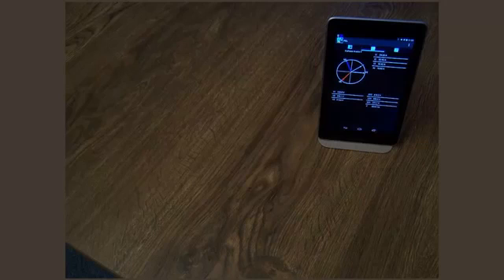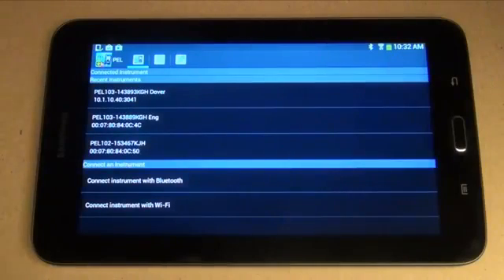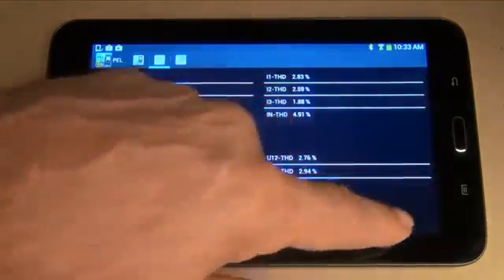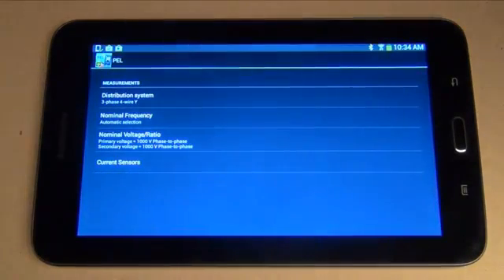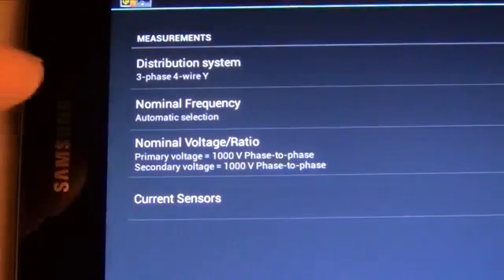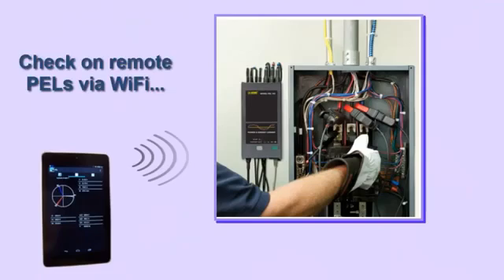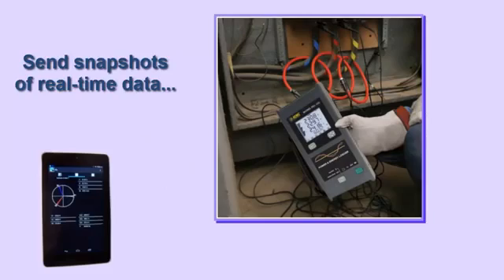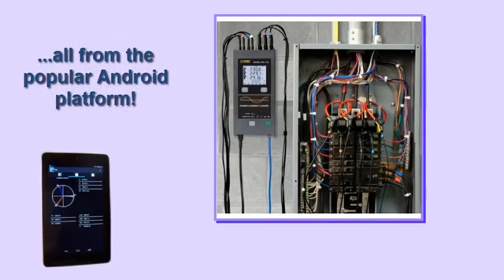AEMC PEL 102 / PEL 103 Power and Energy Loggers Android App | Instrumart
The AEMC PEL 102 and PEL 103 are low cost, simple to use, one, two (split phase) and three phase (Y, Δ) power/energy data loggers. These products are ideal for electricians, engineers and contractors doing work in the area of building and system monitoring and upgrades, as well as residential and overall energy audits. All vital energy data is easily measured, recorded, and analyzed. Reports can be generated with confidence with minimal configuration time and effort (Standard and Customizable Reports supplied).